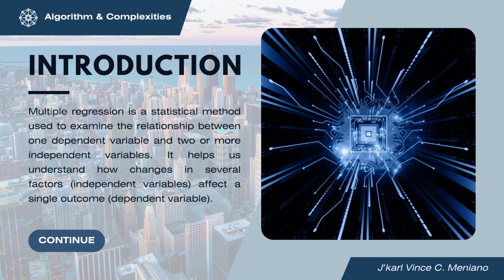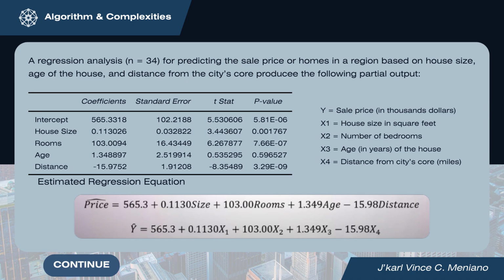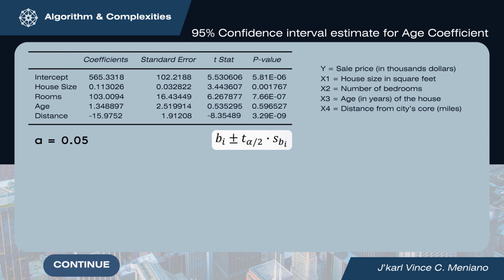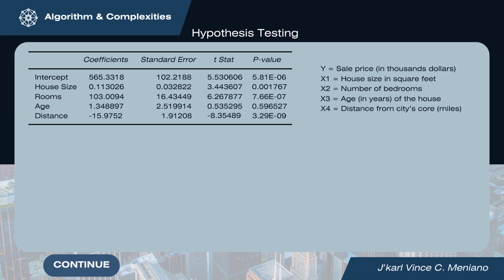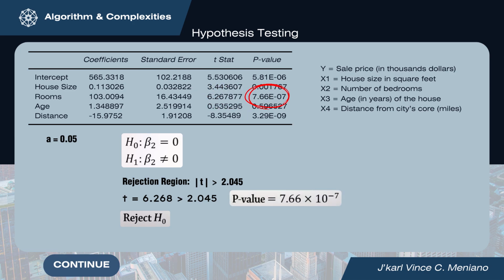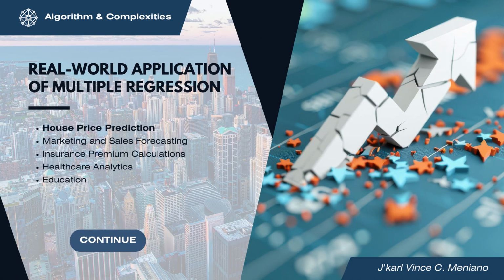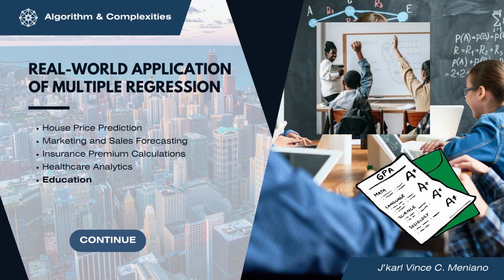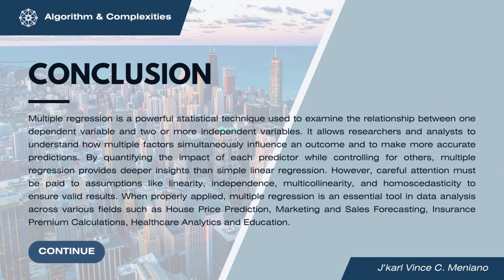Multiple Regression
ALGORITHM & COMPLEXITIES

Submitted to: Coravil Joy Avila
Submitted to: J'karl Vince Meniano